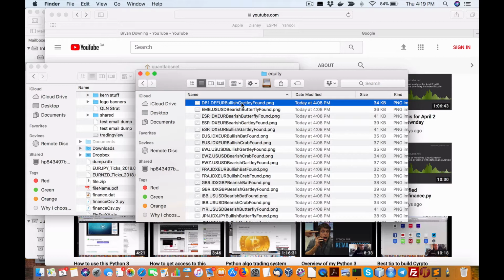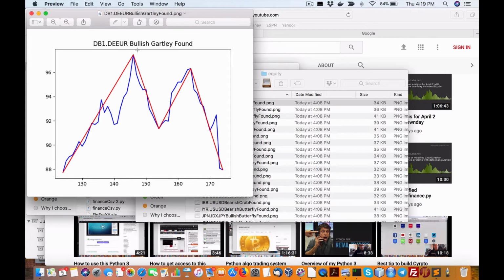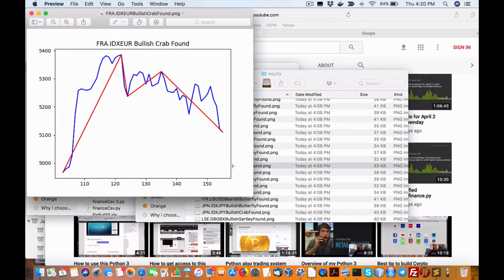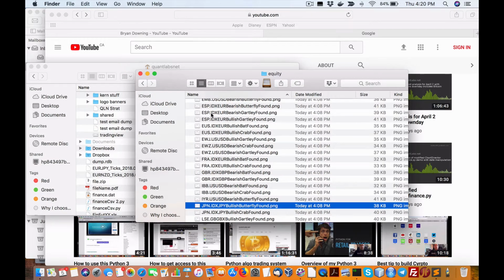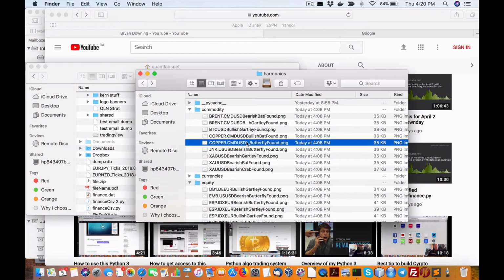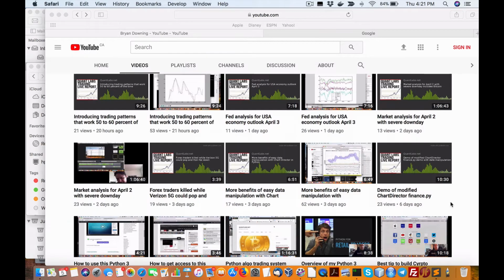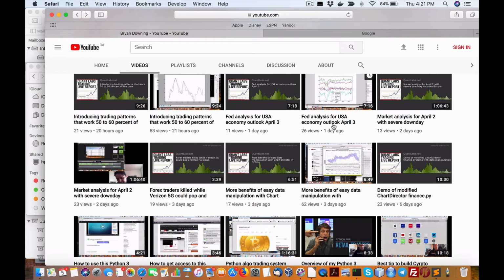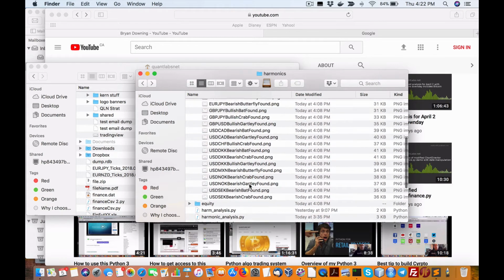How to use trading patterns to prevent bad trading and perfect timing with less false positive signa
The patterns are proving to be more useful as compared to my entire scans of all the major asset classes. This will be part of my arsenal of charts for Analytics service